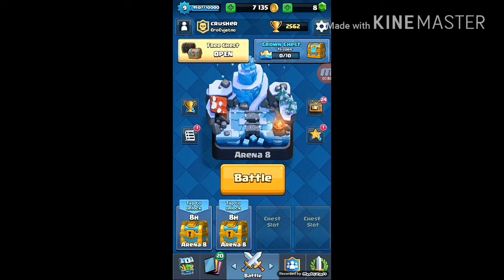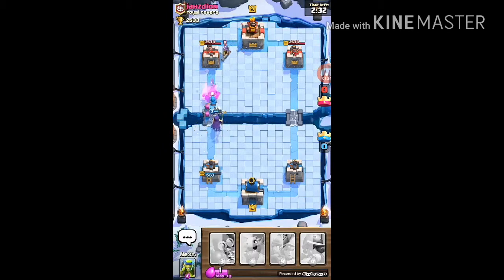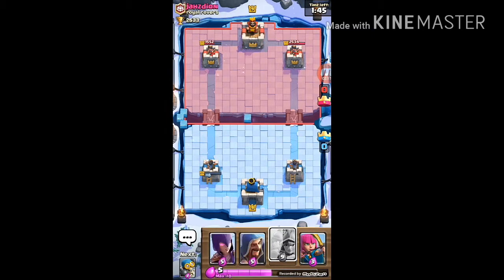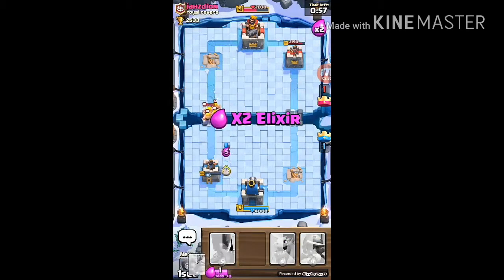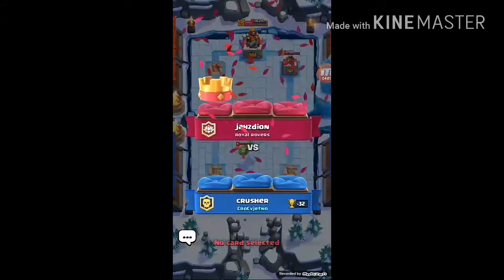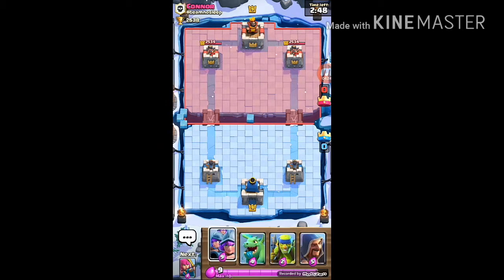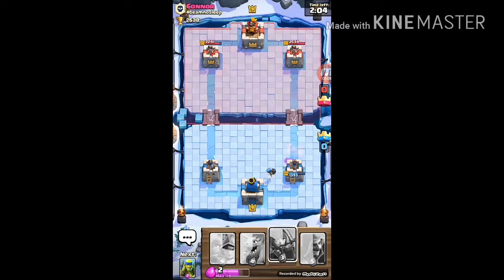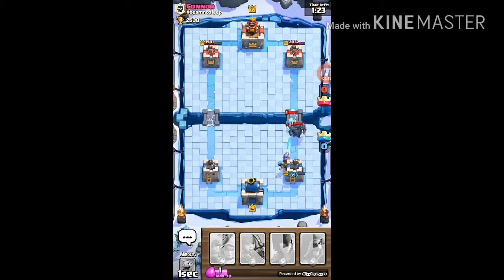Clash Royale-Terrible tactics Part 5-Rangers deck